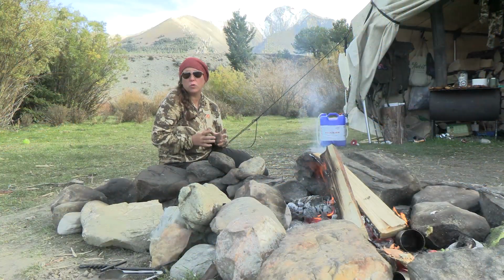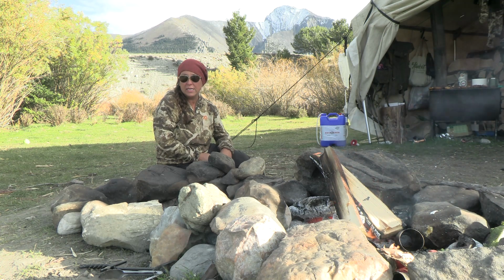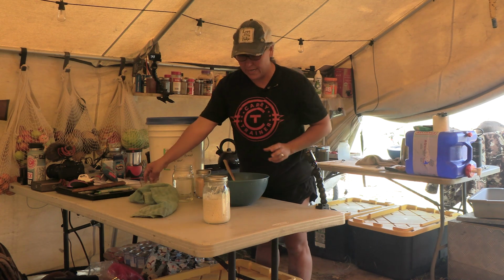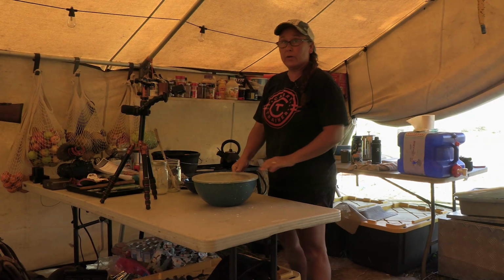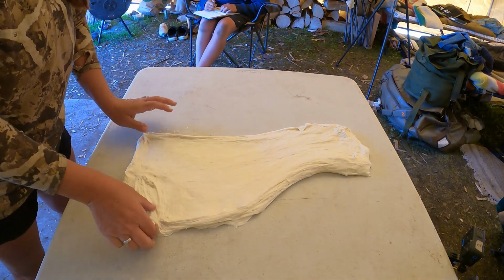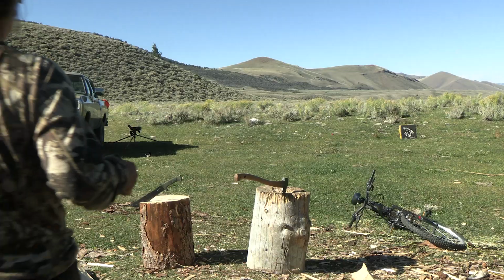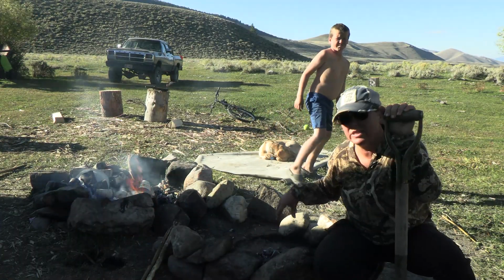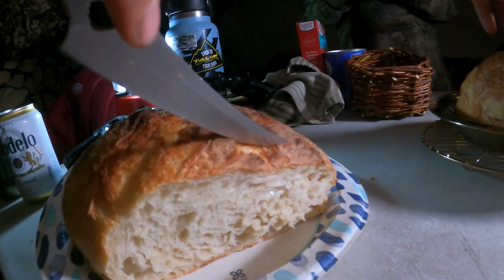Campfire Cooking - Dutch Oven Sourdough Bread - NO BRIQUETTES!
Today at camp we are going to be cooking Sourdough bread over hot coals.  I'm not going to be using charcoal briquettes that you buy.  Today I'm going to be using firewood.  I’m going to give you some tips on how to pick out the best Dutch oven for you needs, how to dig the right size hole to cook in, how to choose the right method of cooking with (charcoal vs firewood) and how to get started.   I love to bake fresh bread and I taught myself how to cook it in a Dutch oven so that we can have fresh bread wherever we go.   It can be intimidating to learn to cook over a fire but it is so worth and its an invaluable skill to have.  Not only can you cook in a Dutch oven at camp, but if your power goes out then you can still cook bread.  Dutch oven cooking is the way our ancestors cooked and you can cook anything in a Dutch oven that you can cook in a regular oven.  It just takes a bit of time and practice to learn how to do it.

Ingredients Used in Today’s Videos:
Bread Flour

Equipment Used in Today’s Video:
Dutch Oven
Rack for Dutch oven
Stainless Steel pie plate
Jars for Sourdough Starter